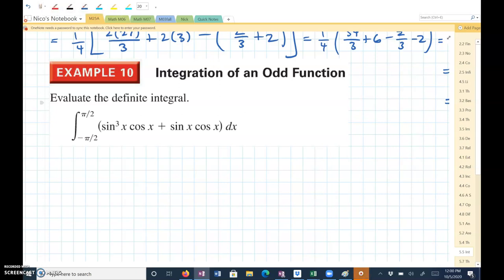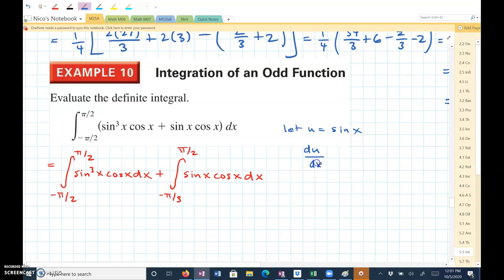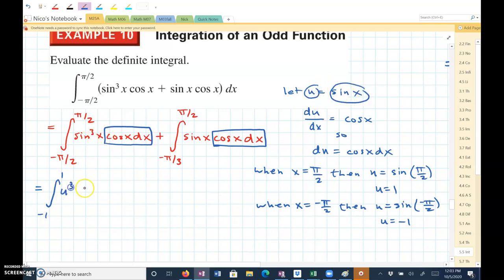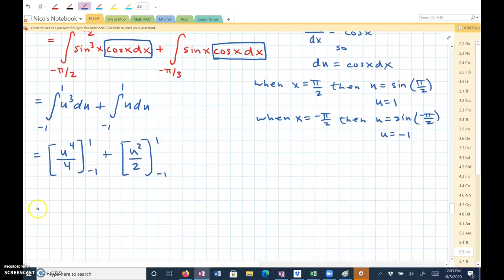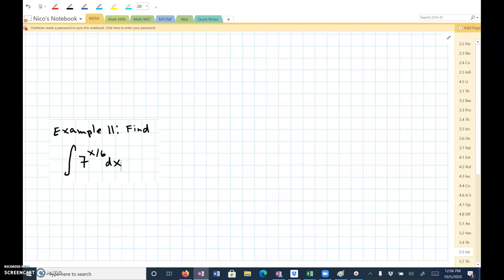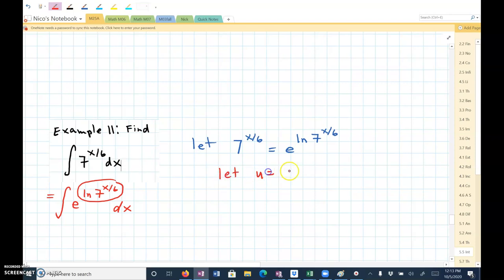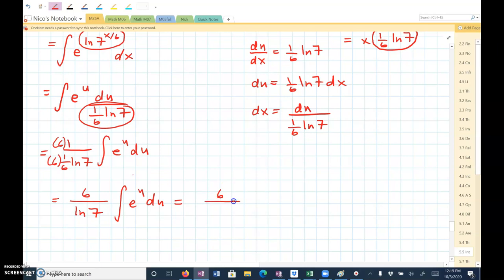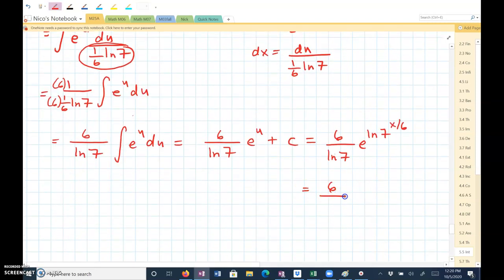Notes 5.5 Example 9 and 10